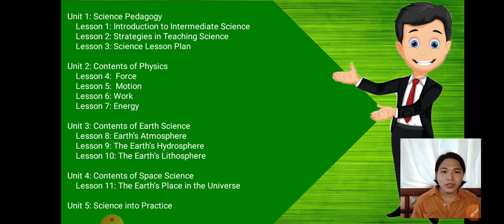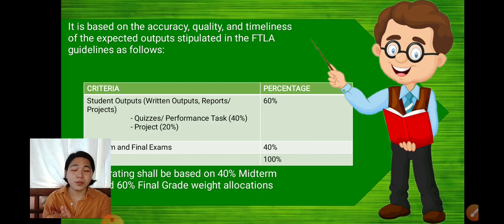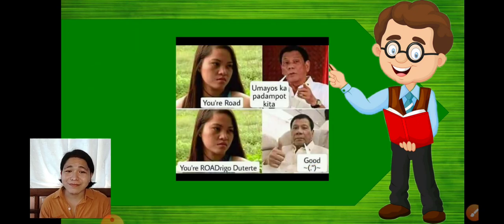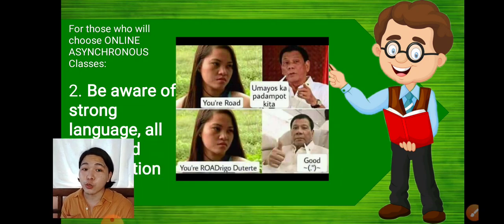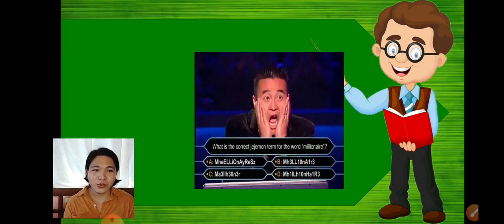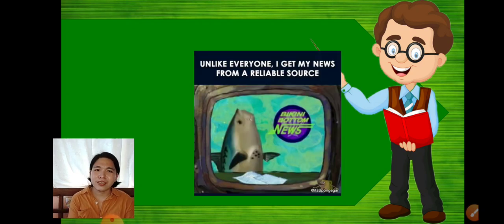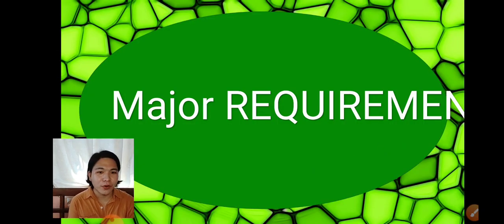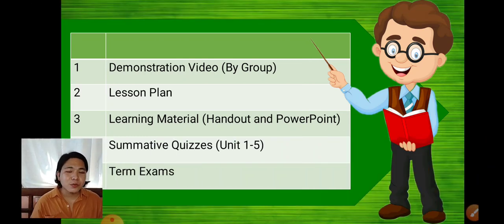Orientation (EEd 5- Teaching Science in the Intermediate Grades)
Hello students!

This video includes the FF.
1. Course description
2. Topics
3. Grading system
4. Rules and Regulations
5. Major requirements

Note: You are not allowed to fill-out the form unless you watch from start to finish the orientation video.